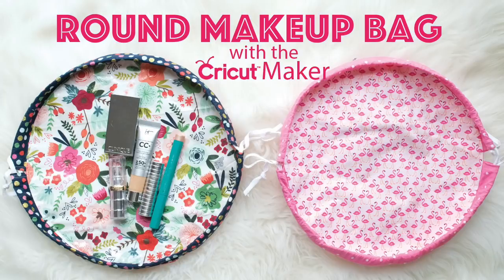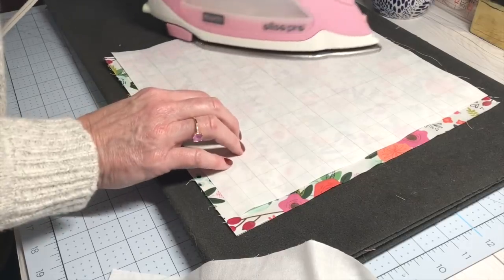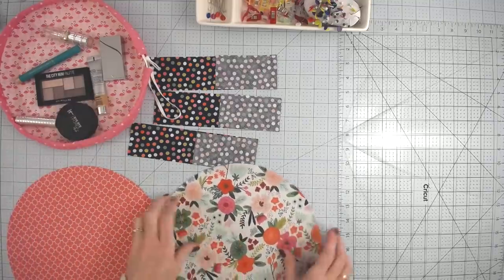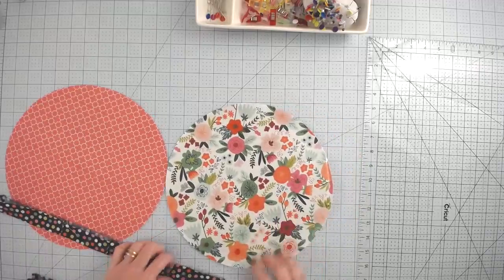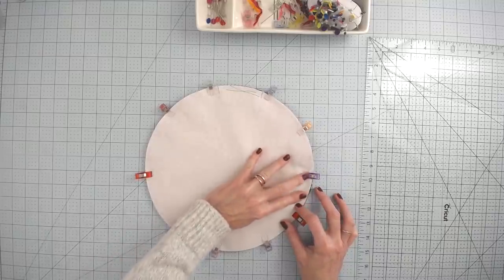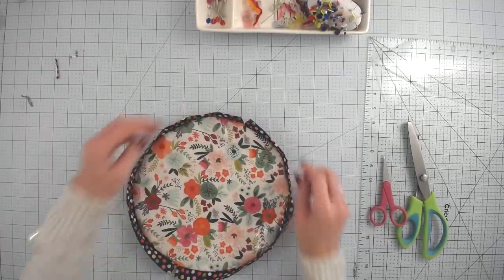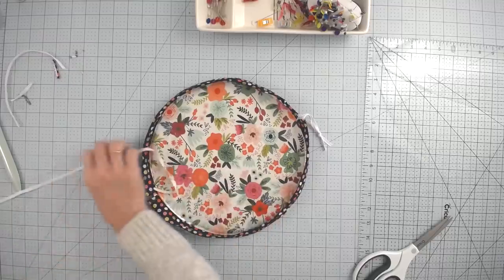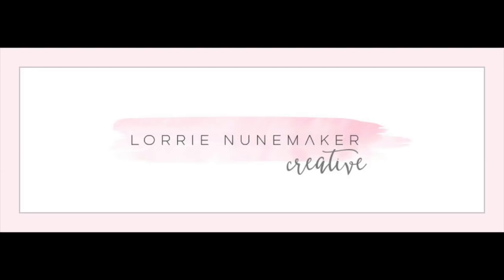Round Water Resistent Make Up Bag with the Cricut Maker! (workaround for those without machine)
Round Make Up Bag

Purple Thang

      additional 10%